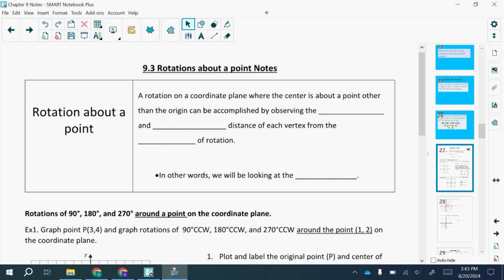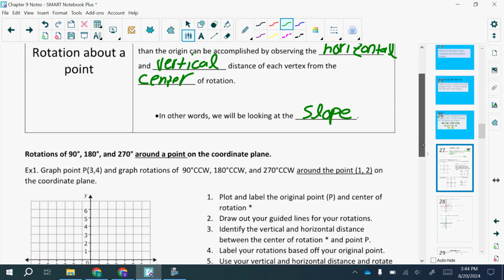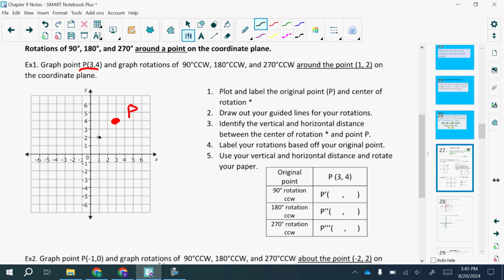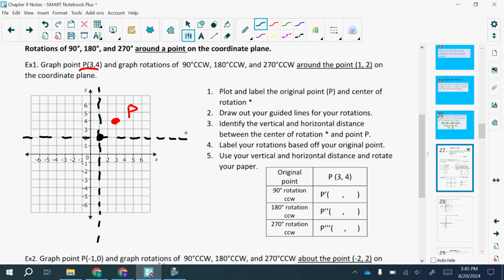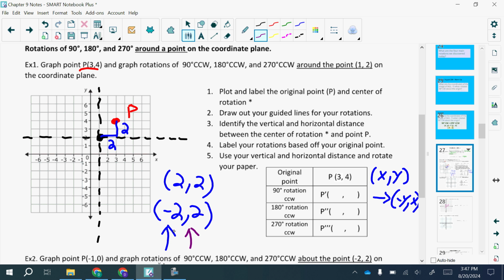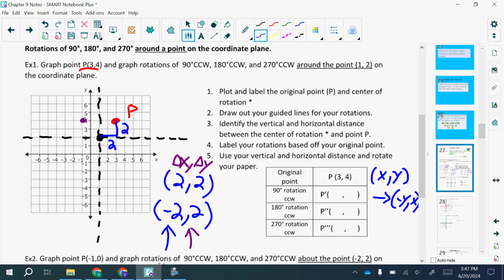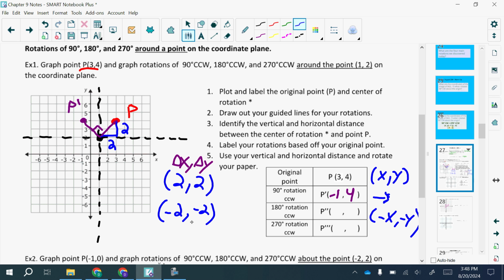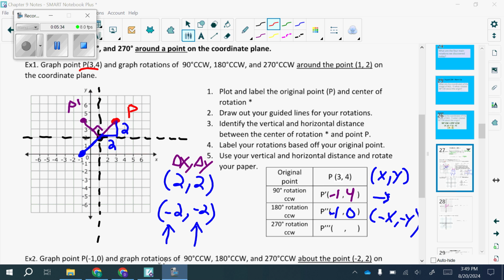Rotations about a point.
This video briefly covers rotation around a point that is not the origin.